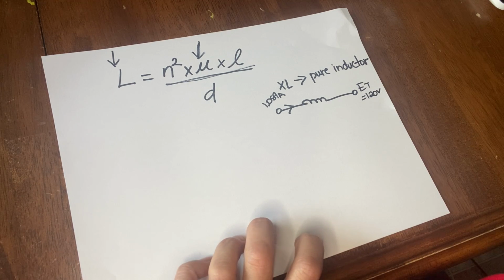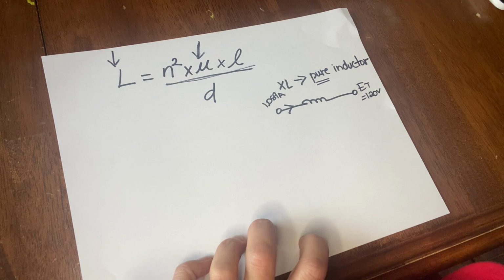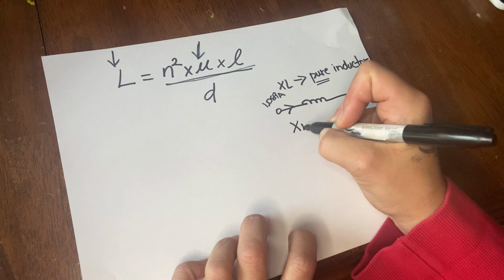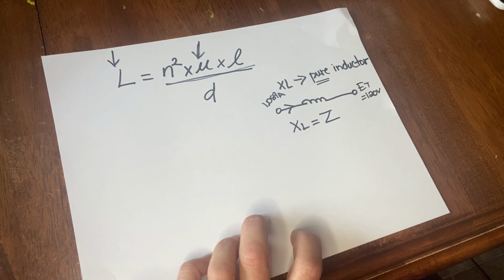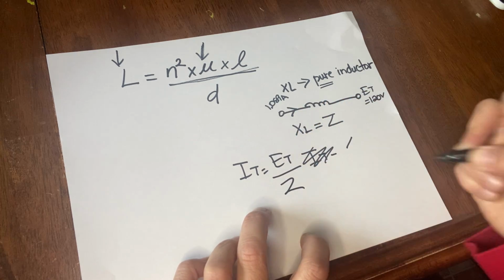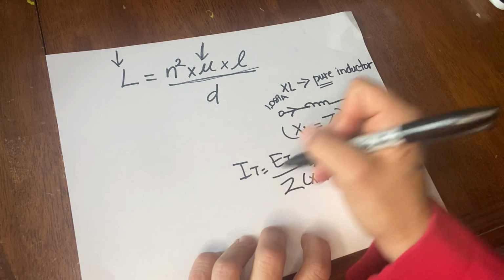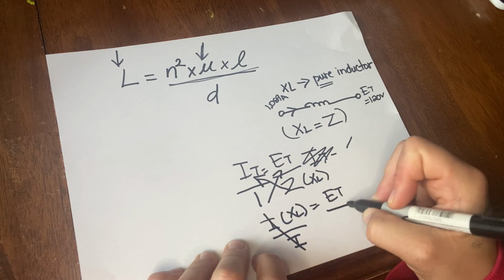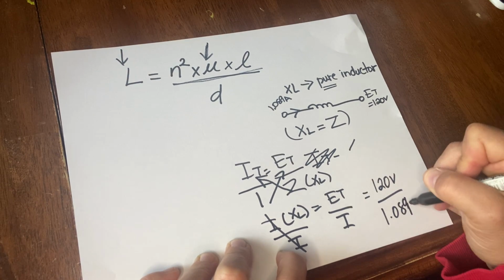Inductance and Inductive Reactance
My phone ran out of room at the last second!! XL= 110.93 ohms :)